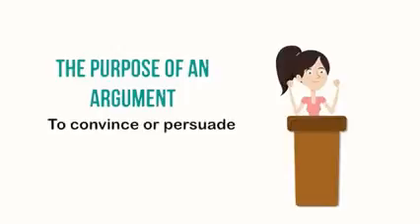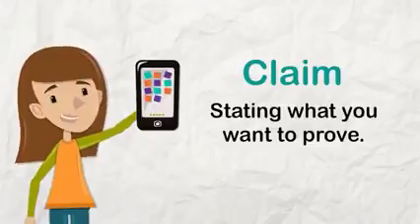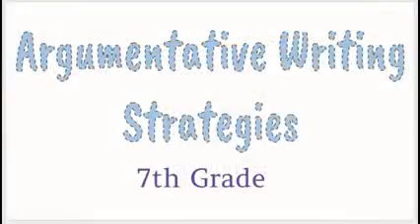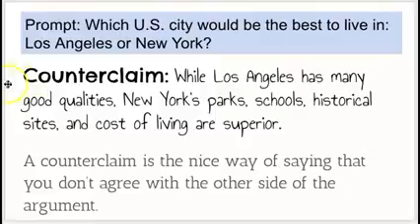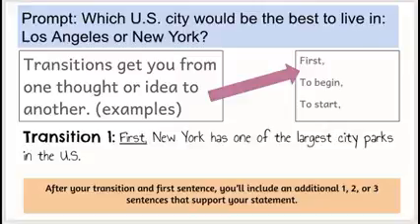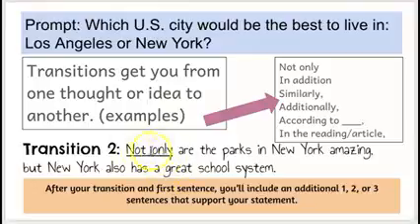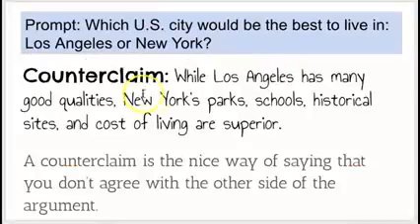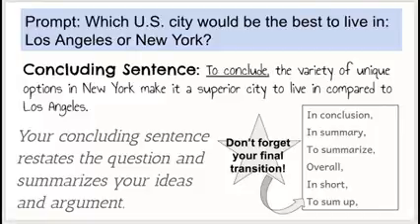Argumentative writeing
English grad 7